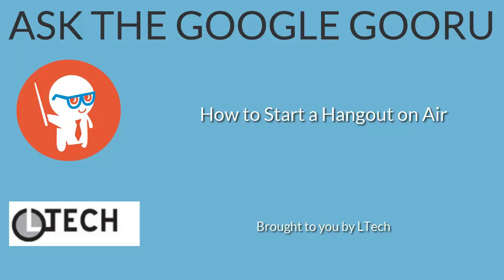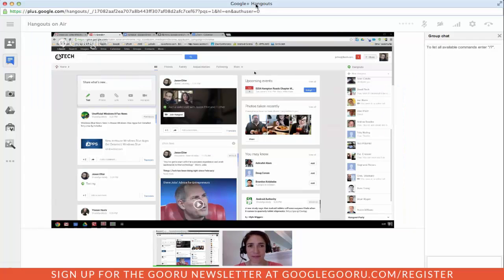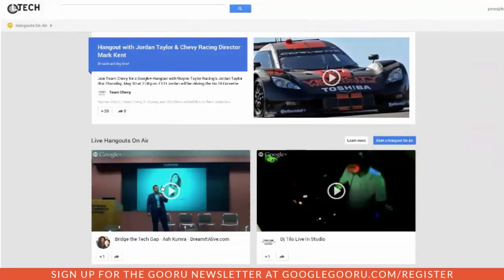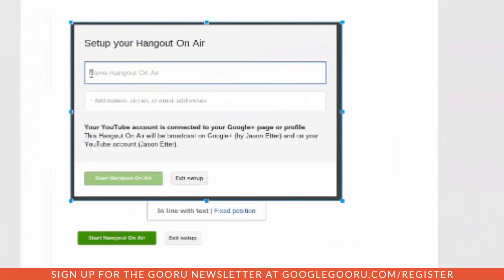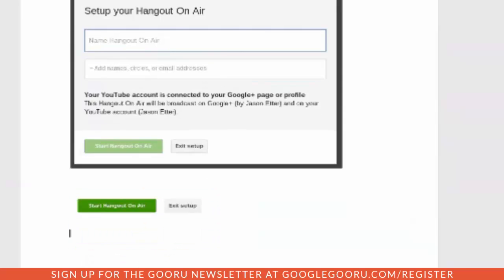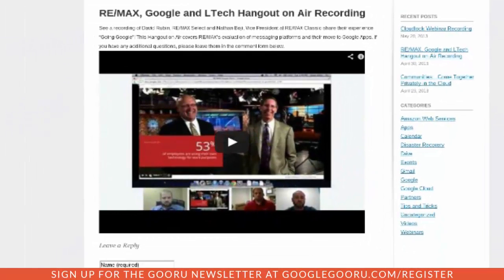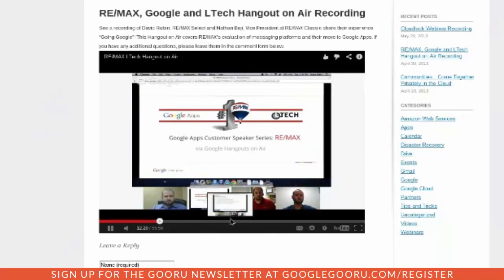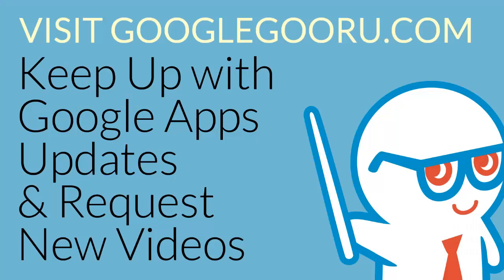How to Start a Google Plus Hangout on Air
With the recent update to Google+, it's as good a time as ever to review how to start a Hangout on Air.

Hangouts on Air are one of the best ways to share and record live discussions, Q&A sessions and product announcements. We've also found Hangouts on Air to be a great way to communicate with customers, now matter where they are in the world.

2. Click the  'Start a Hangout On Air' icon

3. Name your broadcast and invite the people (or circles) you want to join

4. Click the 'Start Hangout On Air' icon

5. Once your guests have joined and you're ready to present, click the red 'Start broadcast' icon at the top of the screen